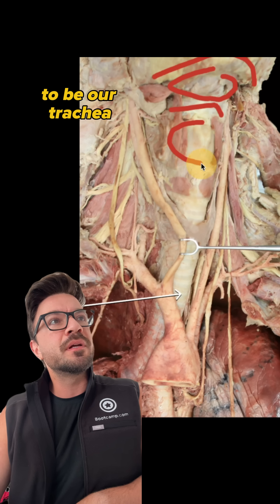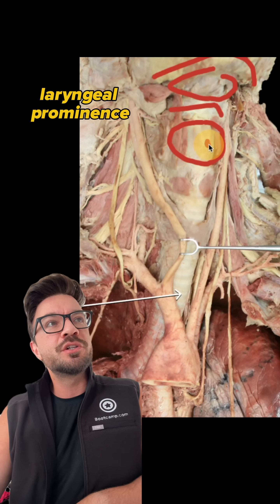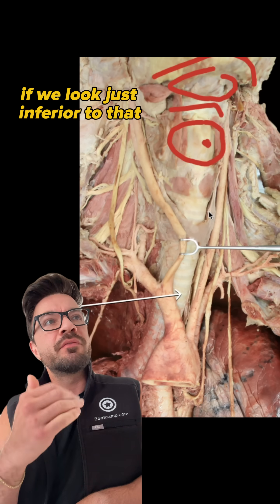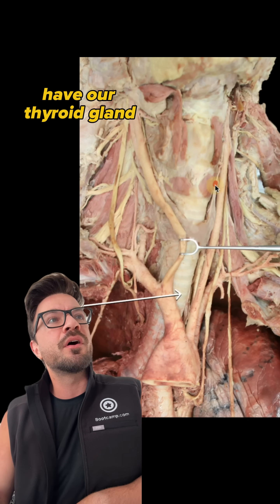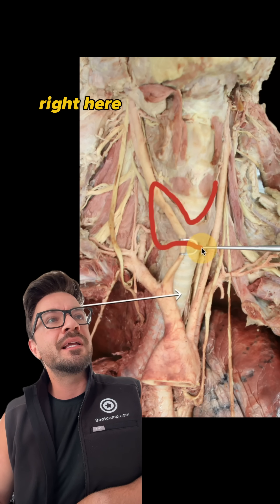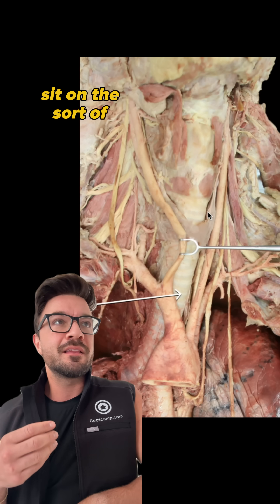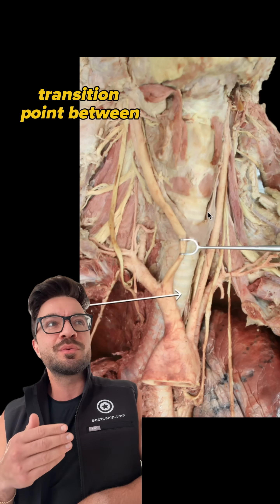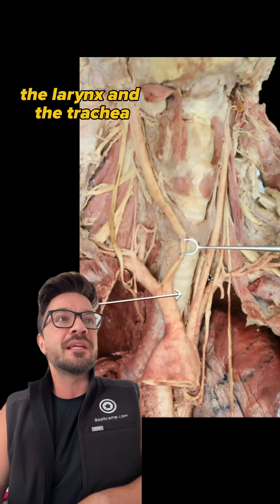Anatomy of the Neck | Can you identify this structure? | Med School Bootcamp